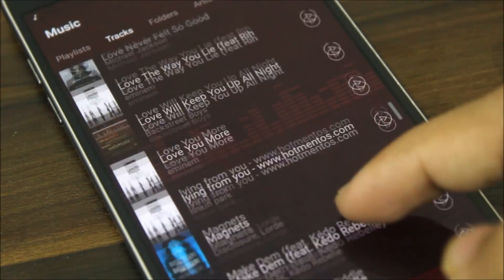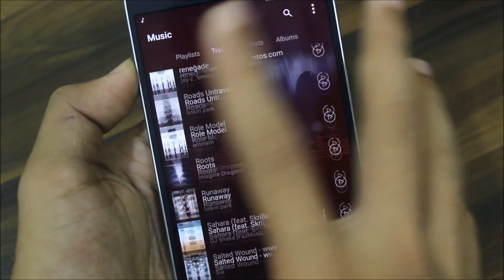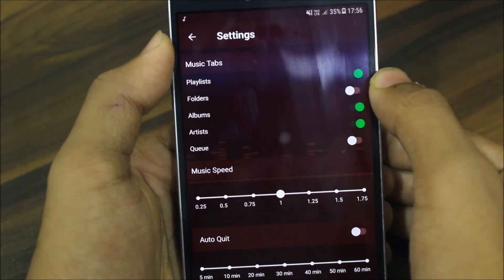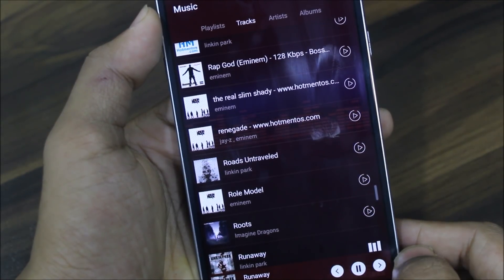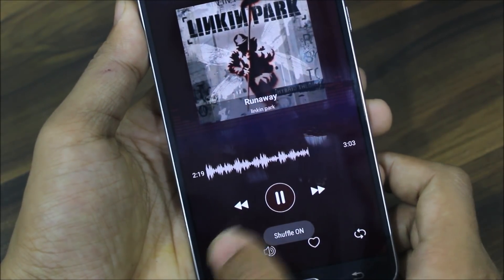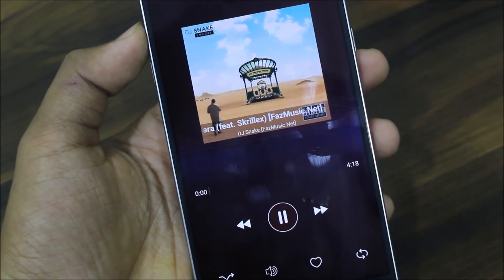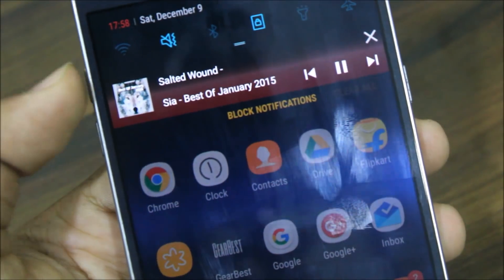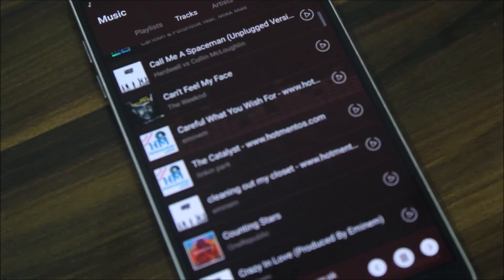InPhone Music Player - Clean & Simple!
In this video, we're going to take a look at the InPhone Music Player which is a clean, simple and easy to use music player.

This app has ads as it is new and needs support.

Developer - InPhone

Features -
Clean UI
Simple Control
Volume On/Off Quick Key
Music Speed Control
Auto-Quit Option